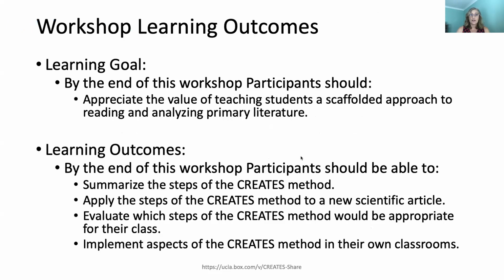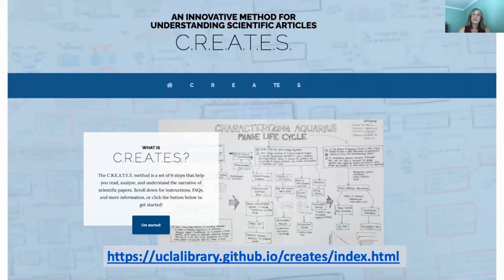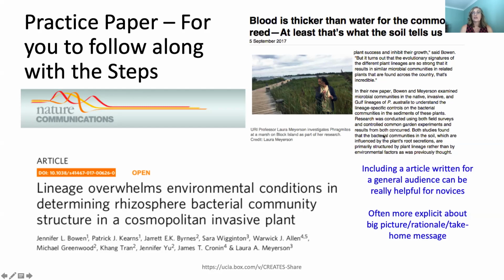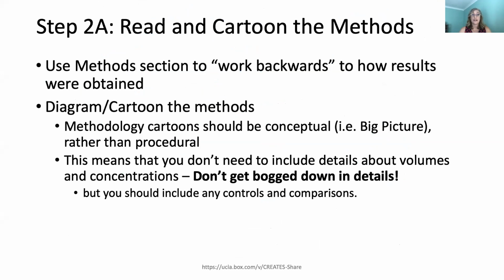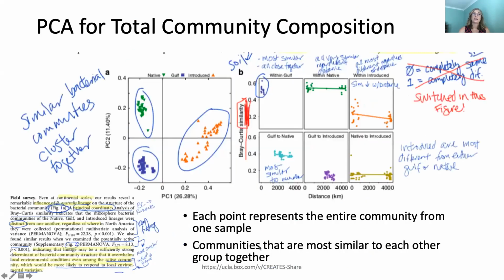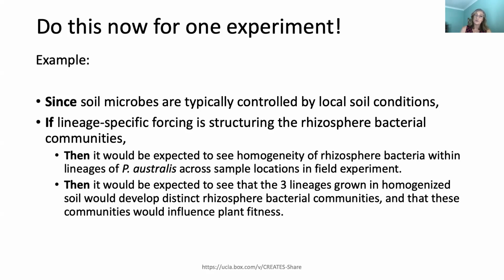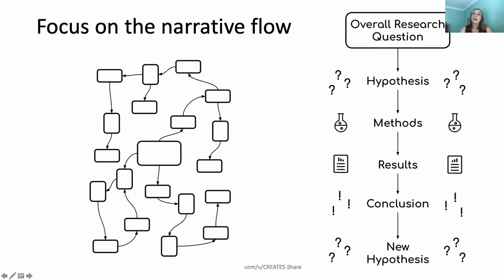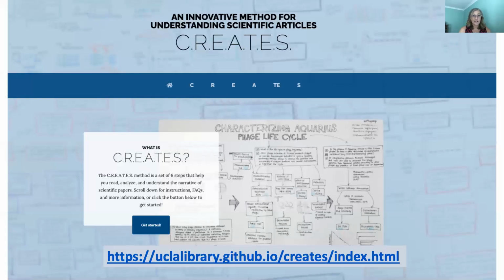CREATES CDLS Webinar - Jordan Moberg Parker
Jordan Moberg Parker
Director of Undergraduate Laboratories and Assessment
Department of Microbiology, Immunology, and Molecular Genetics

This video will introduce a modified implementation of the CREATES process for analyzing primary literature, which has been demonstrated to improve students’ critical thinking and scientific communication skills.The goal of CREATES is for students to work through the data in scientific literature as if the they had generated it themselves.  This student-centered approach not only breaks down the scientific literature into manageable pieces, but also requires that students construct their own knowledge, rather than relying on instructors to interpret the science.